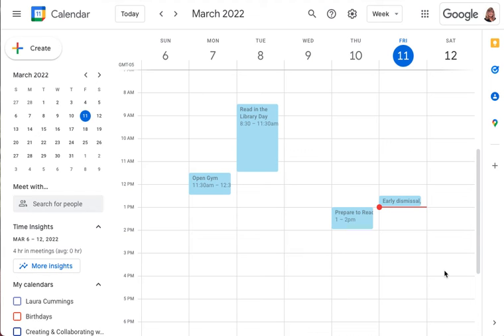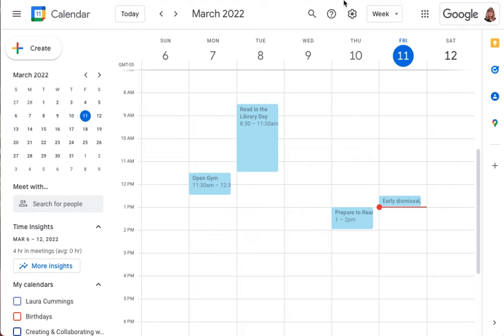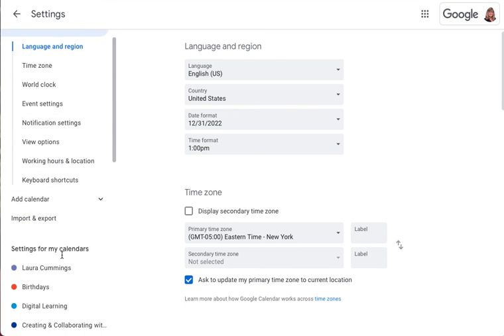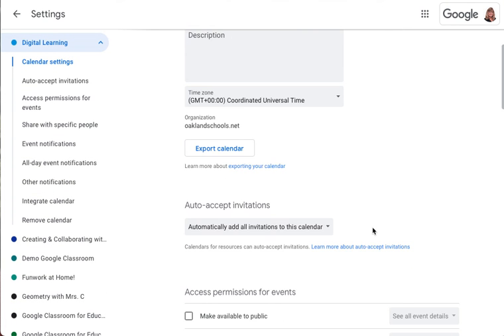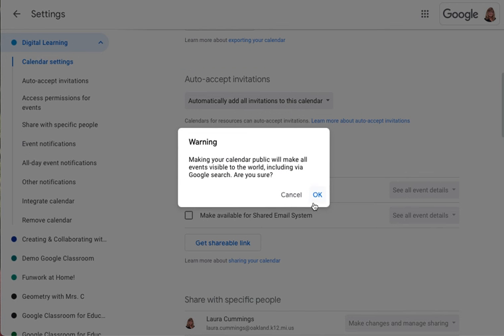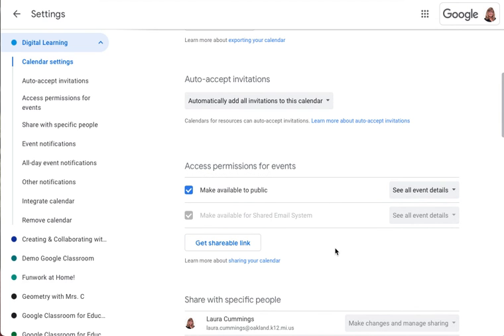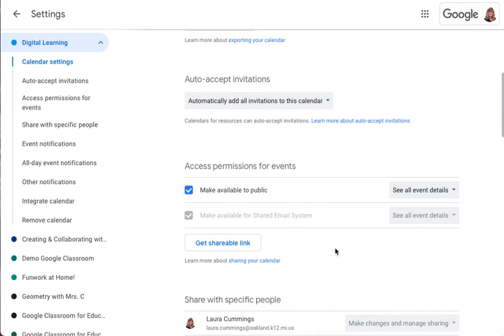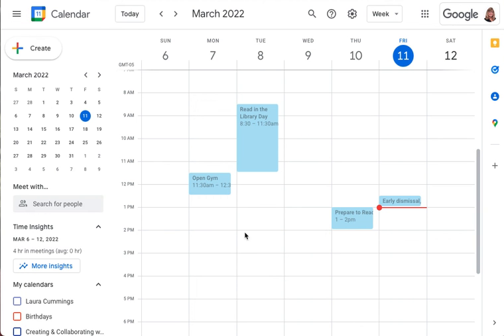Making a Google Calendar Publicly Viewable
Details for how to set a Google calendars settings to be viewable by anyone with the link. It is important to make this settings change for calendars that will be used on Google websites.